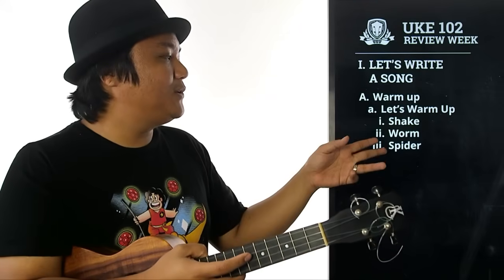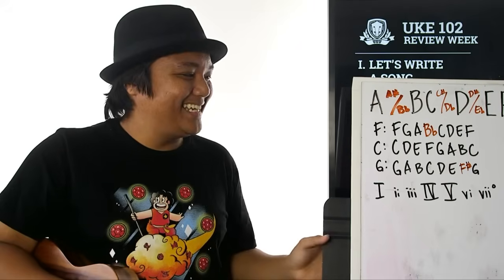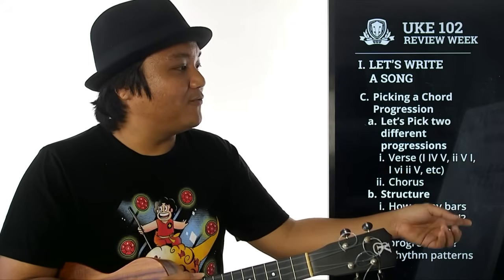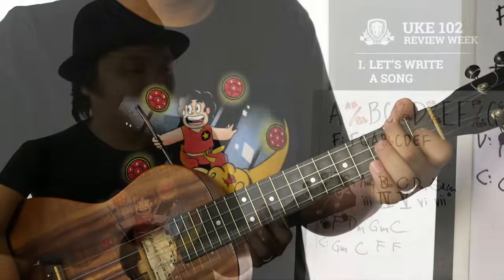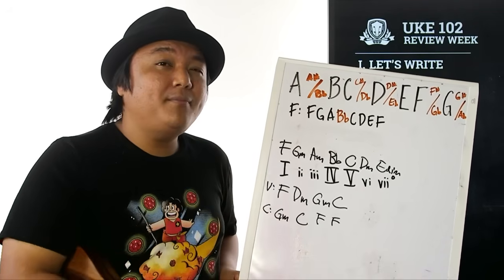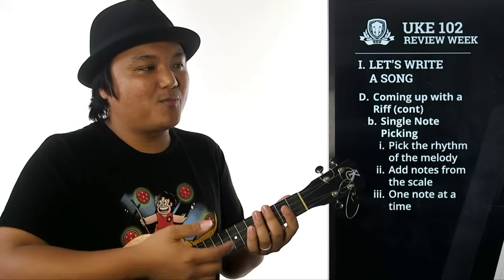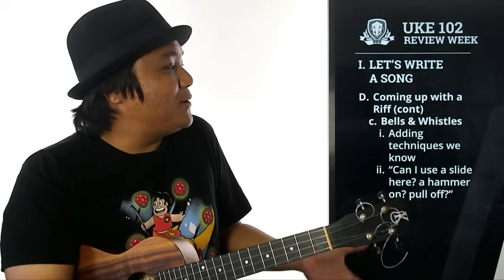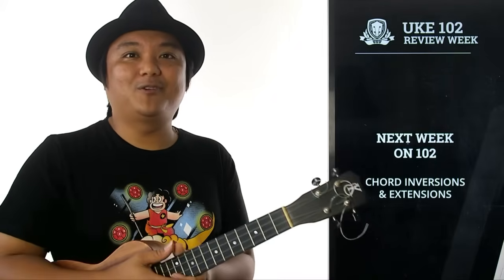Ukulele 102 - Mid Way Review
Join us for our 6th week of Ukulele 102. If you would like you ask questions, watch exclusive practice videos for this week, and view archived lesson of Ukulele 101 or 102, please sign in to UU+.

Aloha,
-UU Staff